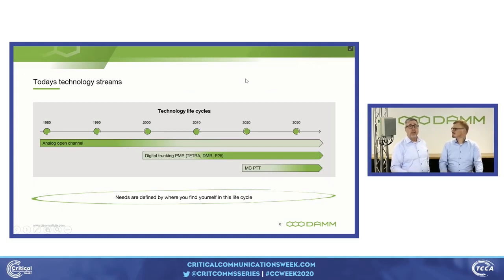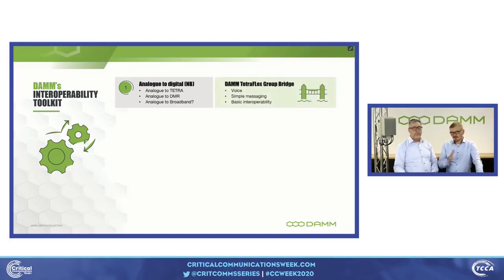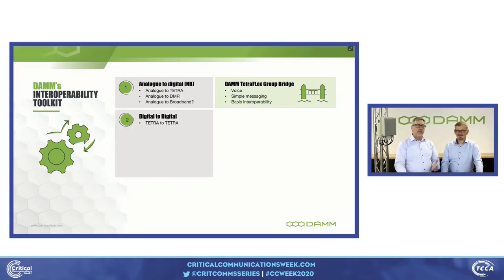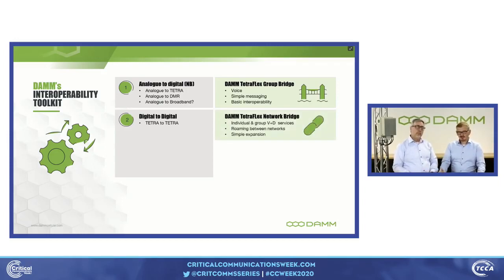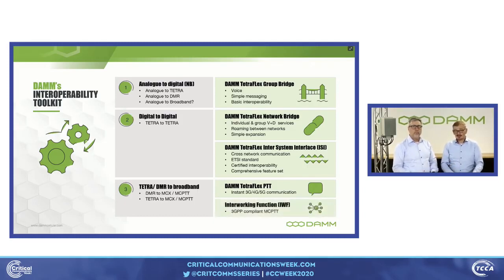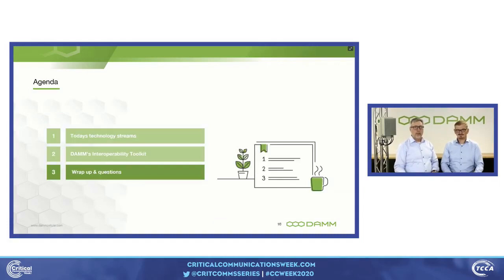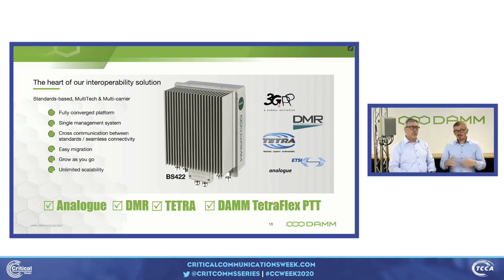Live session at CCWeek 2020: Interoperability between network technologies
Watch the presentation delivered by Dave Thuringer and Hauke Holm on the different interoperability options between network technologies and learn more about:

Today's technology streams
Elements to consider when designing, replacing or upgrading a system
DAMM's interoperability kit

to learn more about the intelligent IP-based world of critical radio and broadband communication with DAMM TetraFlex®, offering integrated solutions based on a true IP backbone.